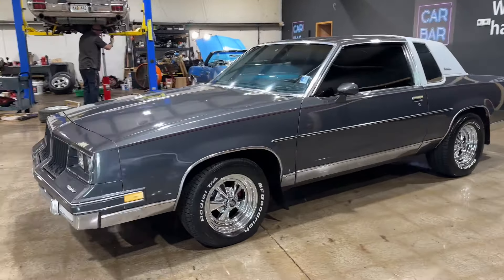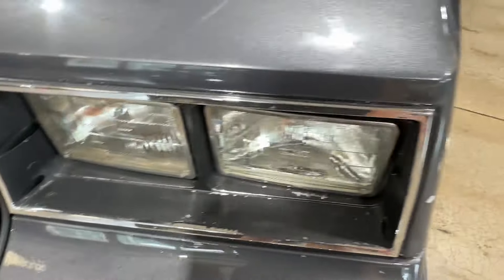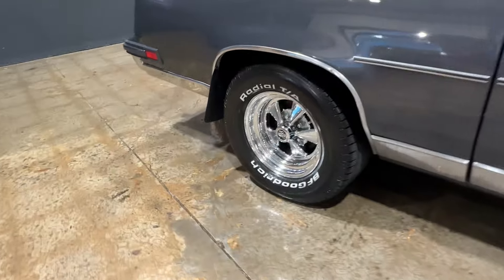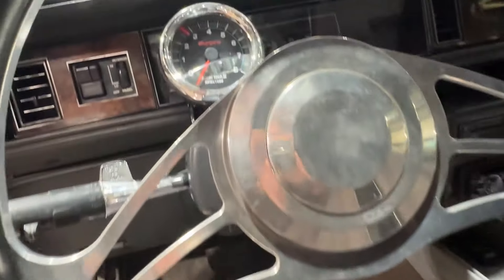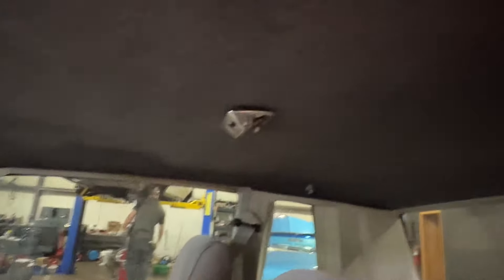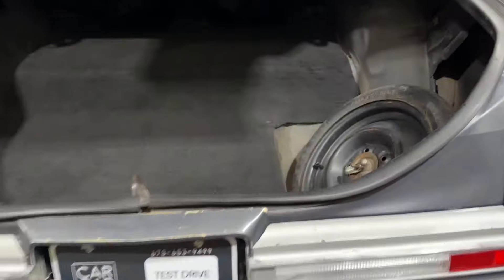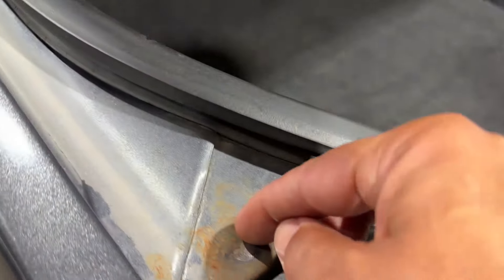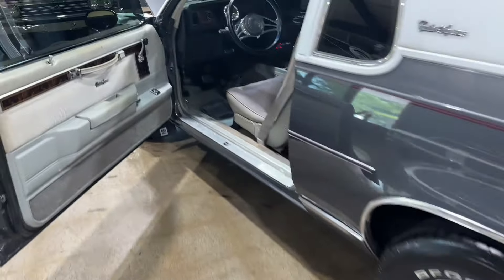For Sale 1982 Oldsmobile Cutlass $12,995 Financing & Shipping Available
Loading….1982 Oldsmobile Cutlass $12,995
✅Runs & Drives Great
✅Nice Paint
✅Bucket Seats
✅Excellent Dash
✅Solid Floors/Frame
✅Shipping & Financing Available
✅FaceTime Available
✅Shown In-person by Appt Only